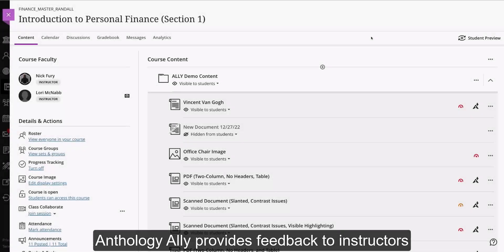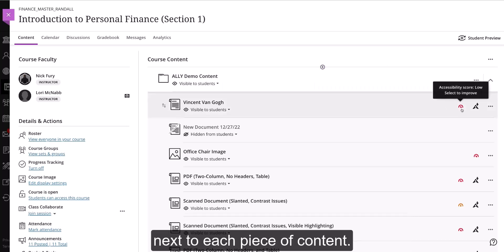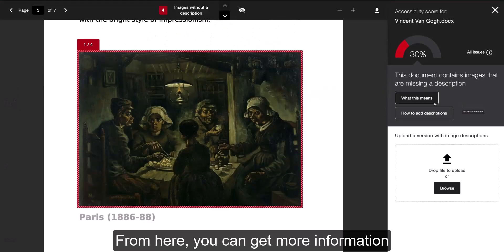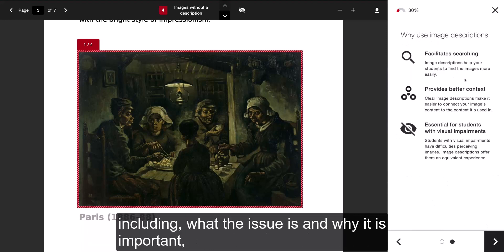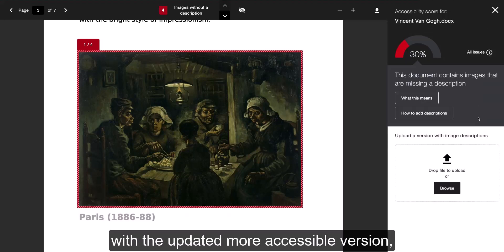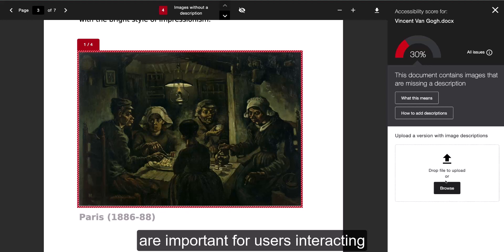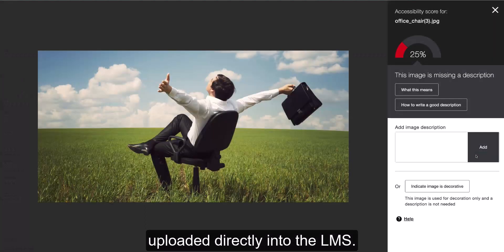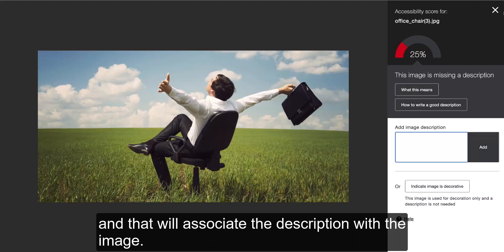Instructor Feedback (Blackboard Learn)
The Instructor Feedback guides teachers and curriculum creators on the accessibility of their content, how to fix course accessibility through built-in feedback and generate a change in behavior over time. Check out how the instructor feedback works in Blackboard Learn.